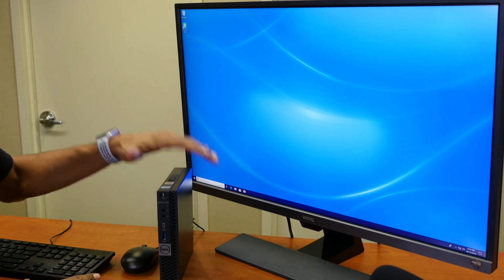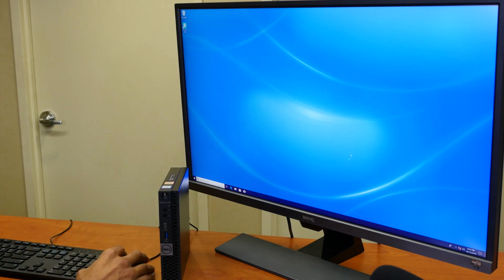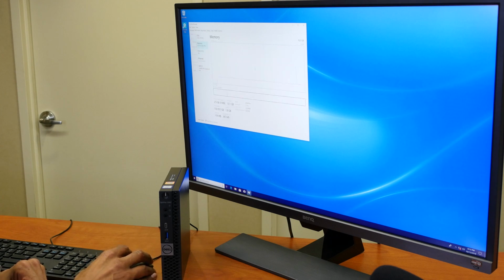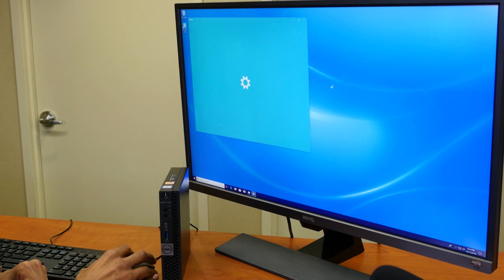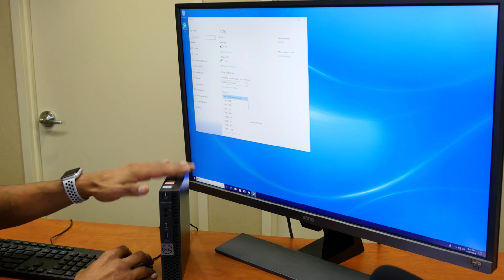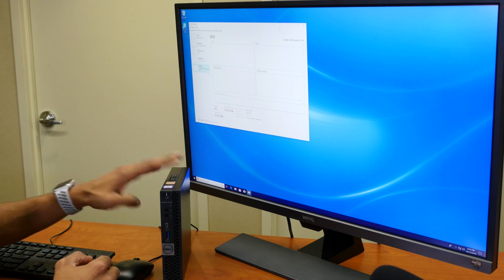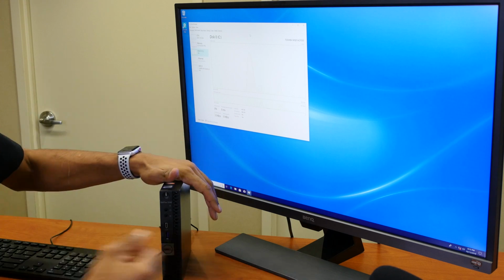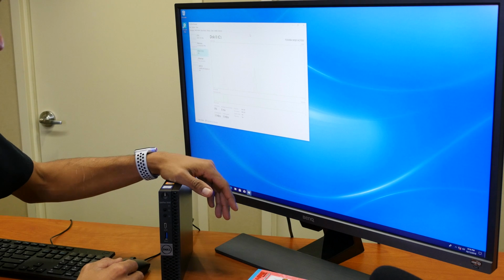Dell Optiplex 5060 Micro Desktop | Unboxing & First Impressions | Conference Room Computer!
The Dell Optiplex 5060 Micro Desktops are great compact computer for conference room setups. We picked up about five of these to upgrade all our conference rooms with the dell optiplex 5060 micro desktop.